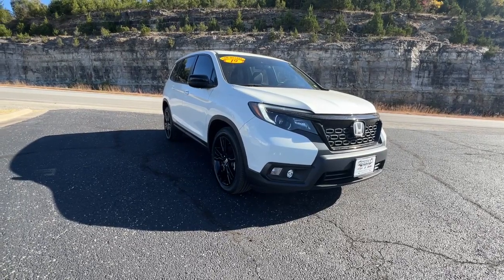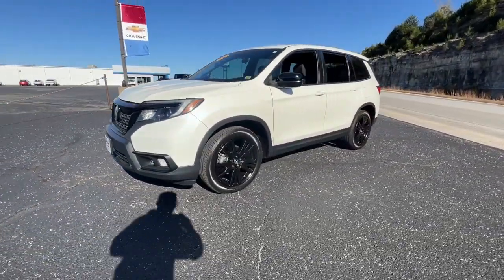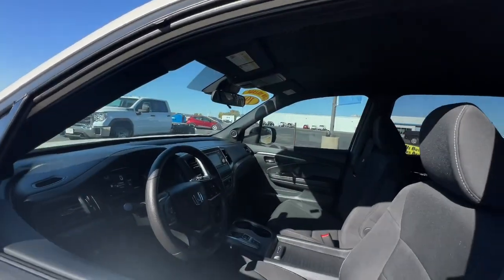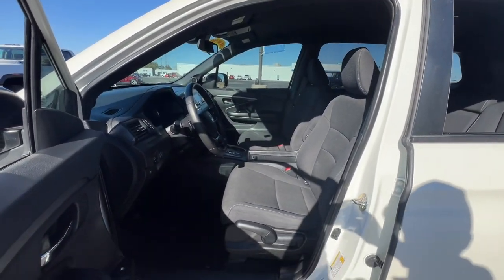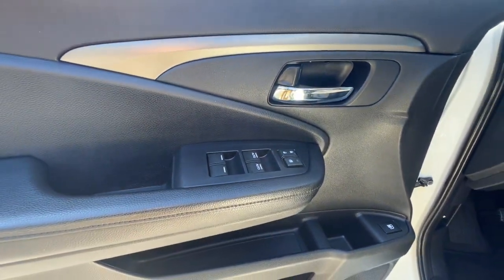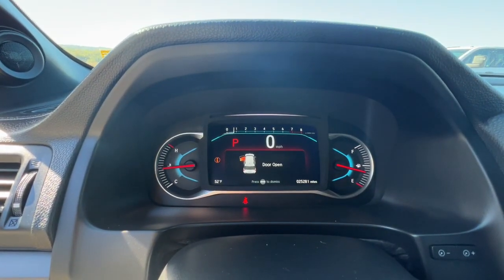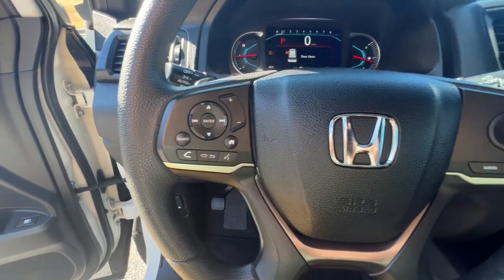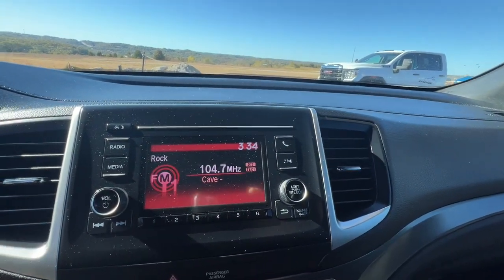2019 Honda Passport Branson, Forsythe, Ozark, Kimberling City, Harrison, MO P8530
White Used 2019 Honda Passport Sport available in Branson, Missouri at Pinegar Chevy Buick GMC Branson. Servicing the Forsythe, Ozark, Kimberling City, Harrison, MO area.